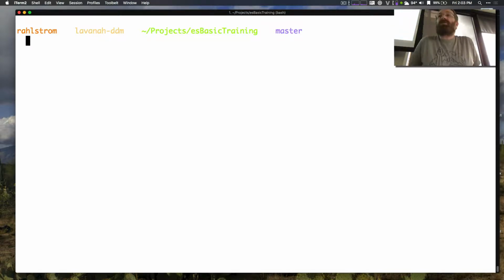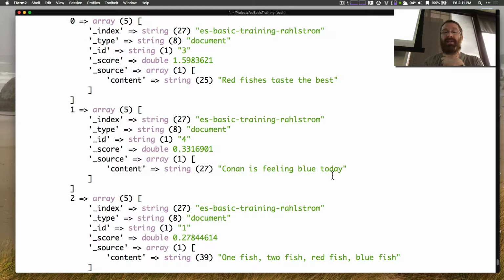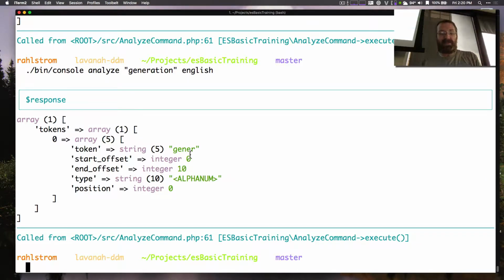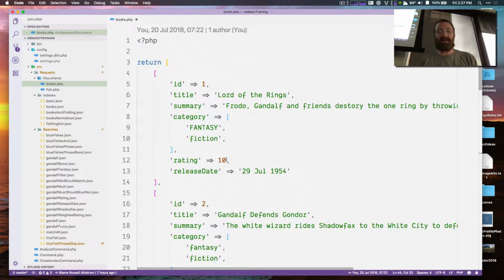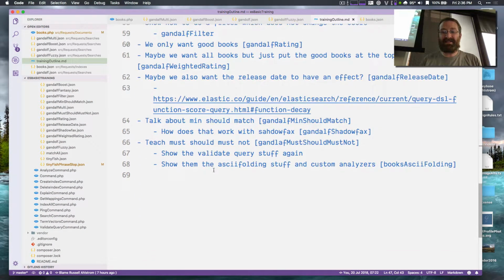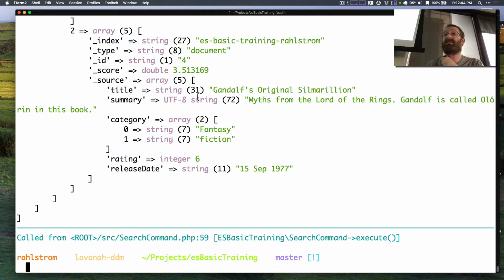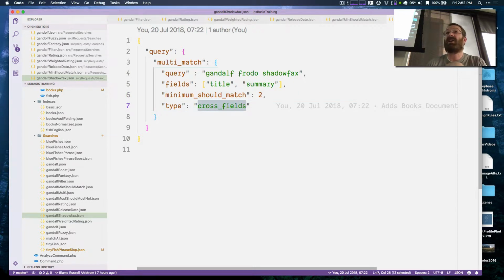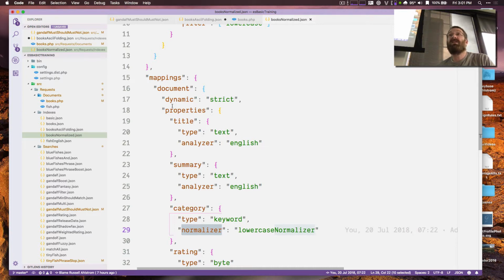Basic ElasticSearch Training